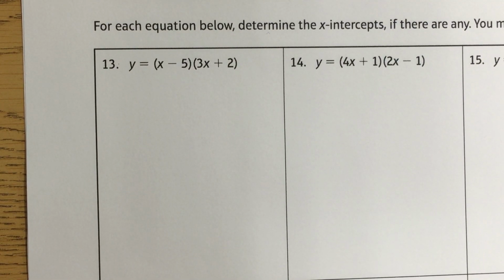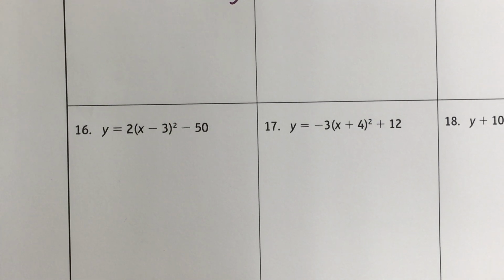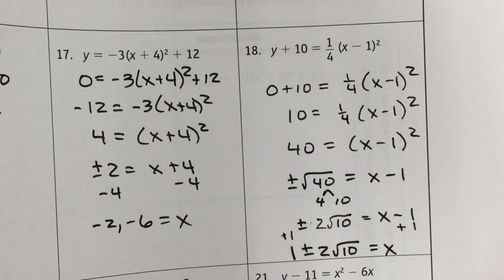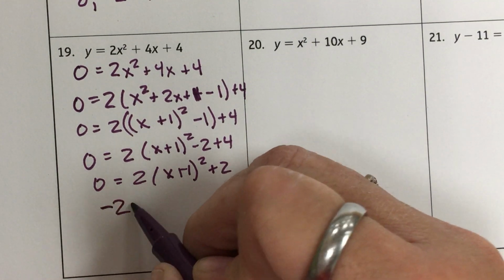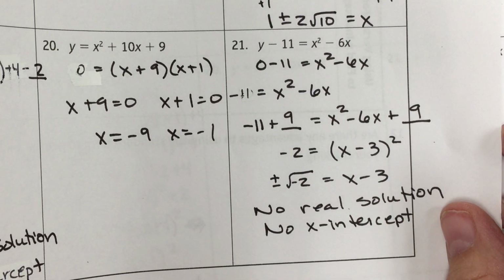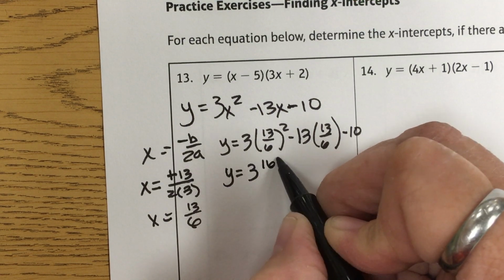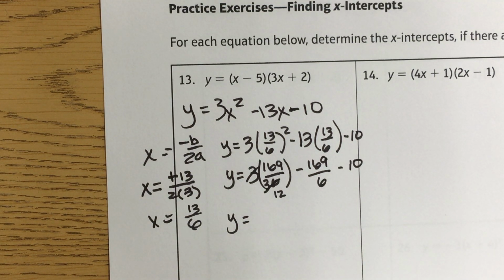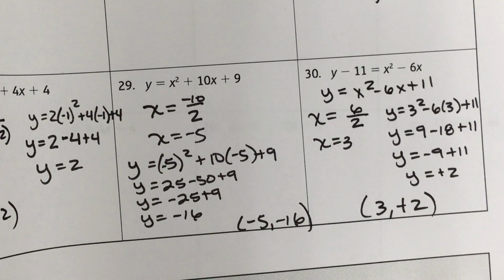Lesson 24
P. 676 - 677 Hart interactive